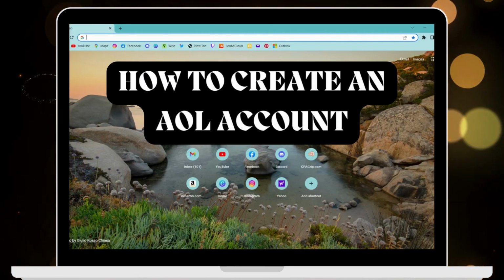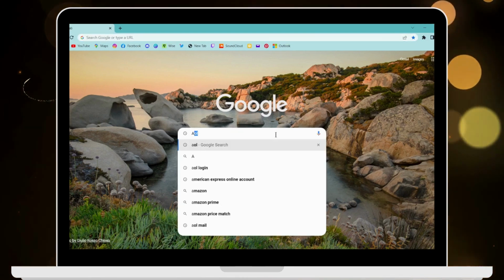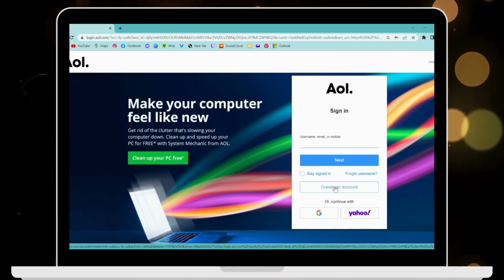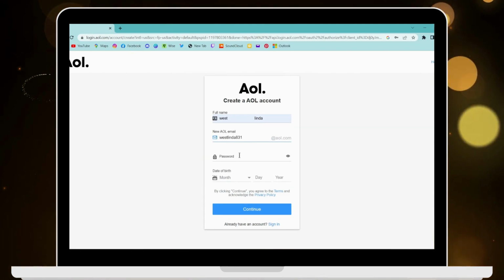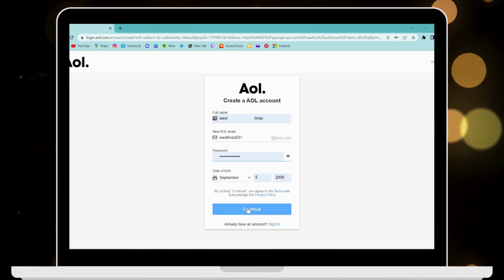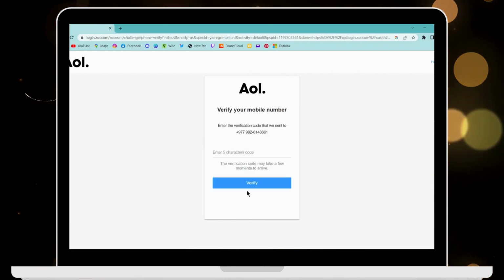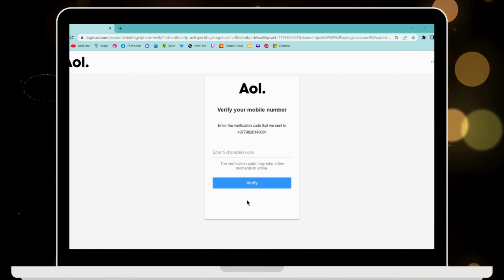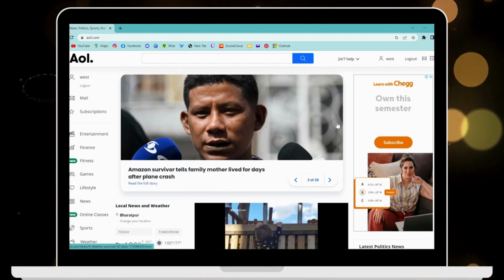How to Create an AOL Account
Welcome to QuickFixTutorials! Are you looking to create an AOL account? You've come to the right place. In this step-by-step tutorial, we'll guide you through the process of creating an AOL account. Whether you want to access AOL Mail, AOL News, or other AOL services, having an account is essential. We'll cover the registration steps, including providing your personal information, choosing a username and password, and verifying your account. By following our easy instructions, you'll have your AOL account up and running in no time.